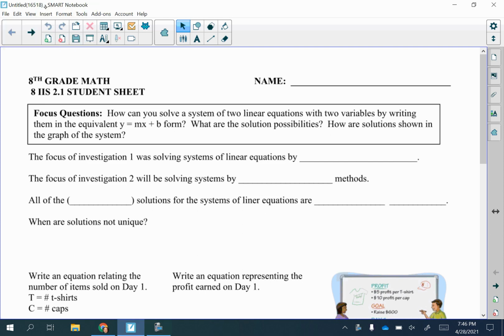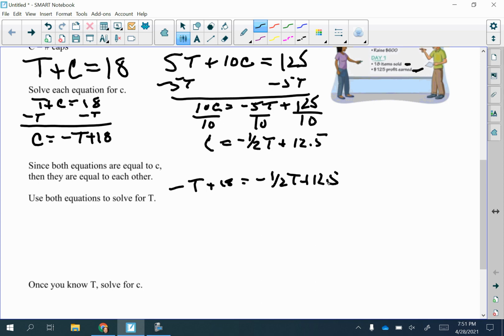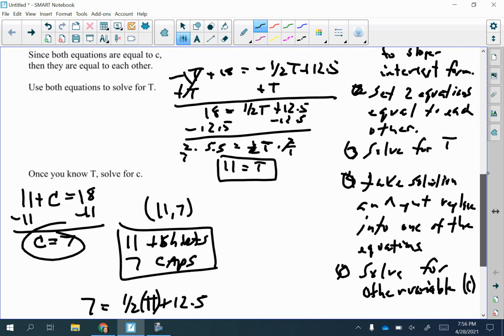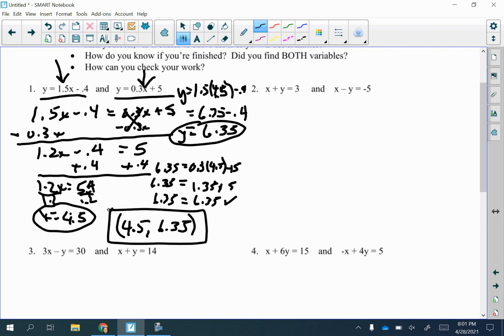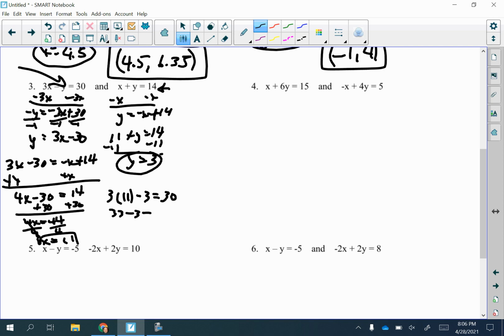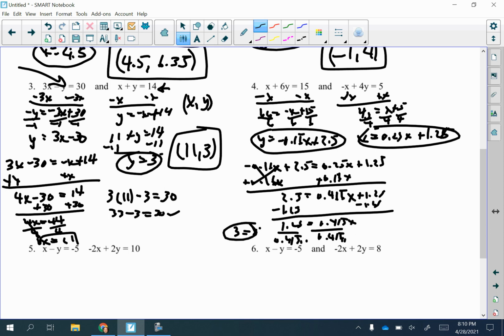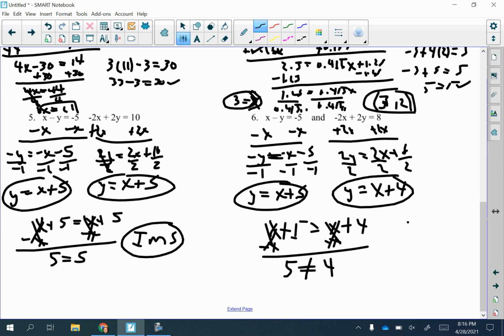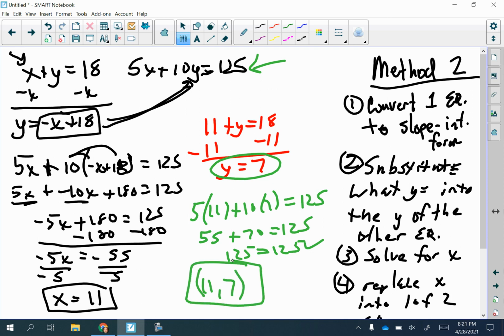Solving Systems by Substitution